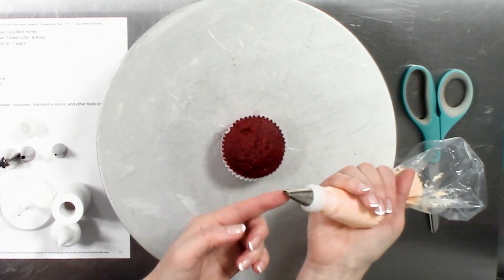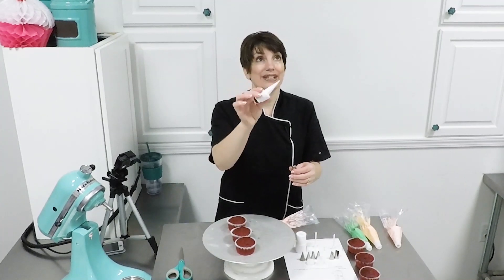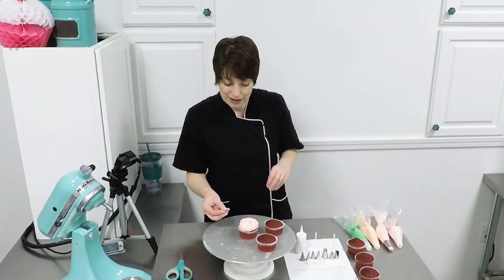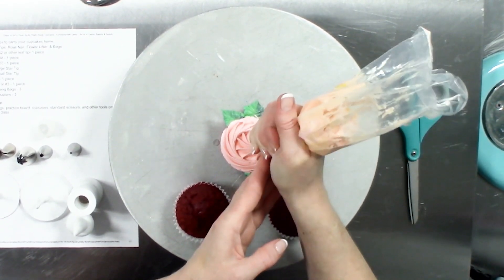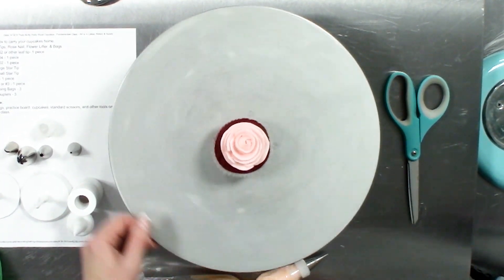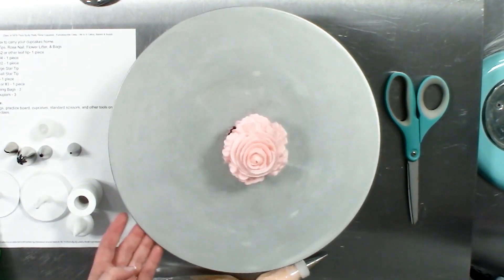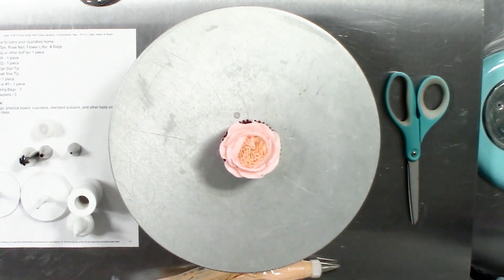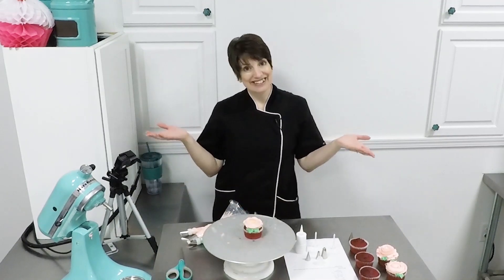Piping Tips for Pretty Floral Cupcakes! (star, leaf, and petal tip demonstration)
It’s piping tips galore here at Art is in Cakes! Check out this short tutorial on several piping tip demonstrations that you can use for floral designs, whether it be for cakes, cupcakes, cookies, or whatever sweet treat you prefer! In this tutorial we cover beautiful designs you can create with star tips, leaf tips, round tips and petal and rose tips. These designs are easy eloquent, and sure to impress! Be sure to visit us online or come by our storefront for all your piping tip questions and needs!

TIMESTAMPS:
00:28 – Introduction
00:50 – Rosette Design
00:56 – Large Star Tip
02:39 – Leaf Tip
03:30 – Round Tip
04:12 – Ribbon Rose Design
04:36 - #104/Petal Tip
06:36 – #102/Petal Tip
08:58 – Connect with us for more!

Here at Art Is In Cakes, we provide the Tools and Knowledge to build your Passion for Baking.  and subscribe to our YouTube and Vimeo channels to find more videos related to cake decorating, cookie decorating, baking, and candy making.  And if you are local to Little Rock, Arkansas, we have a beautiful store front and sell all things related to baking at 9807 W. Markham St., Little Rock, AR 72205.  And in the back is our dedicated classroom...just waiting for you.